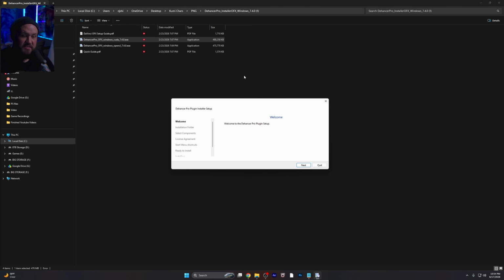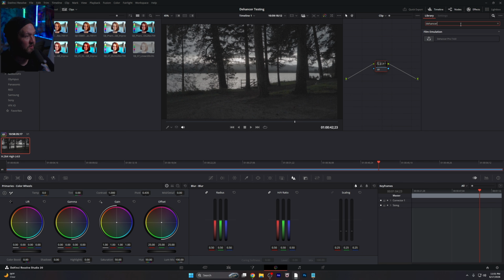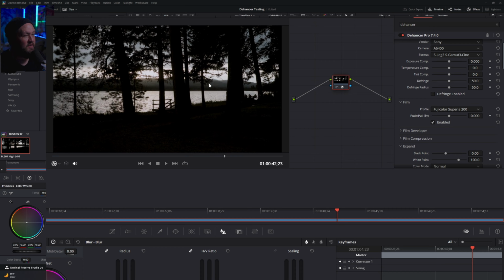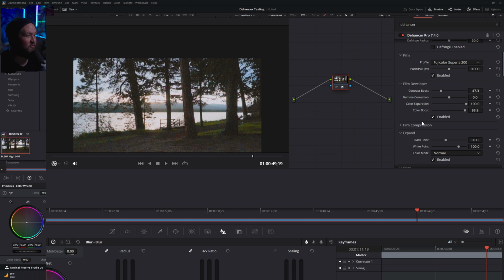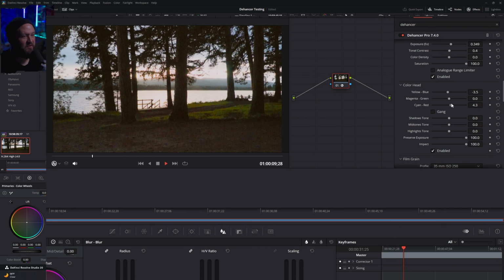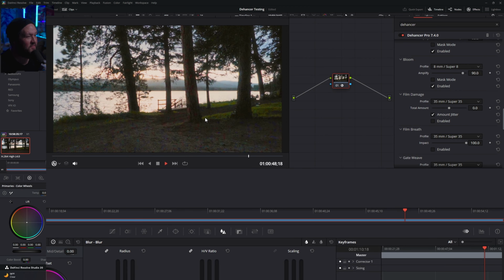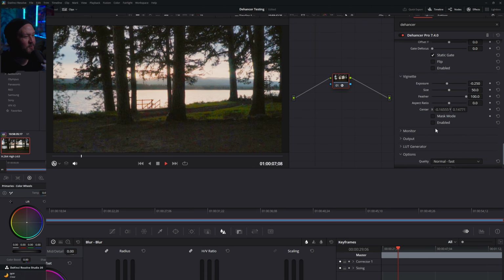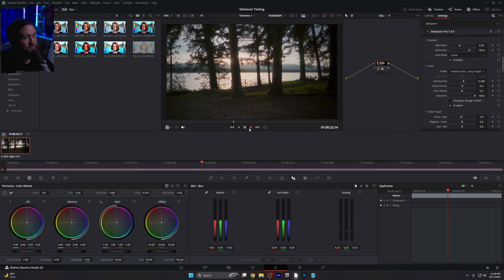An Amateur Youtuber's Experience with Dehancer | Tutorial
What even is a Dehancer? Dehancer is a film emulation tool that can be used as a standalone product or with Davinci Resolve and many Adobe products. I used Resolve so today I'm diving into using the tool, from the perspective of an amateur Youtuber who honestly doesn't know anything.

The team at Dehancer reached out to me and provided me with 1 month of service so I could try their product and write a review on it. I messed up and ended up buying it myself also, so ha! They did not coach me to say or show ANYTHING, in fact they welcomed critique so that's rad.